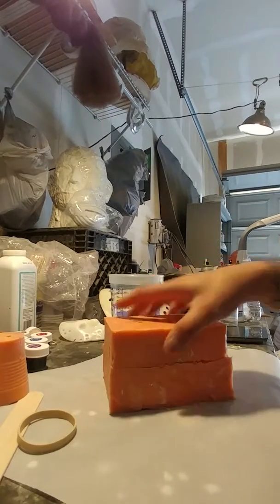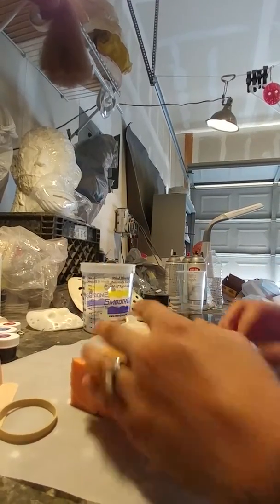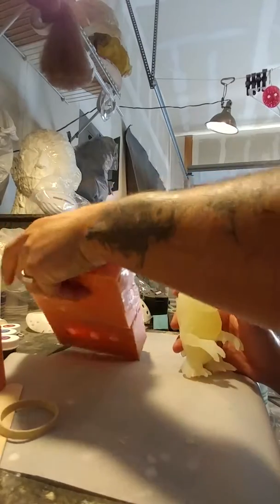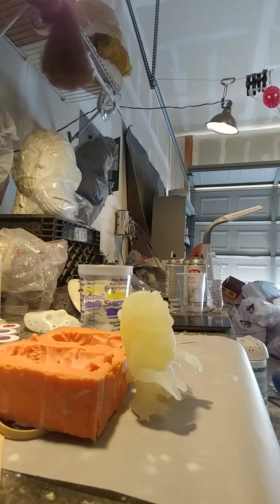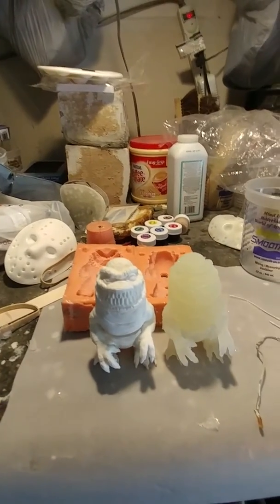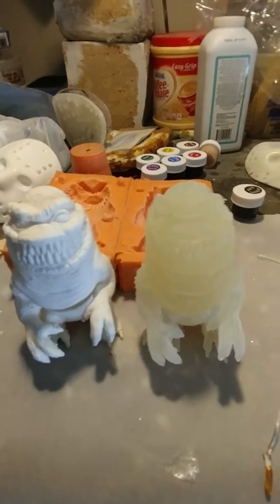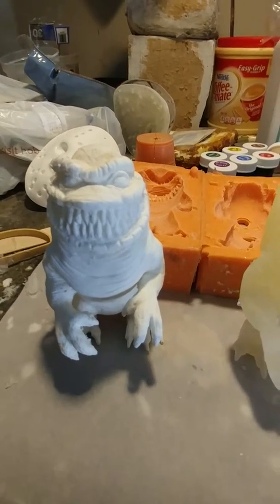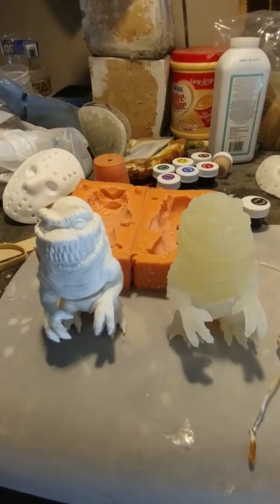Demolding the 1/6 scale critter